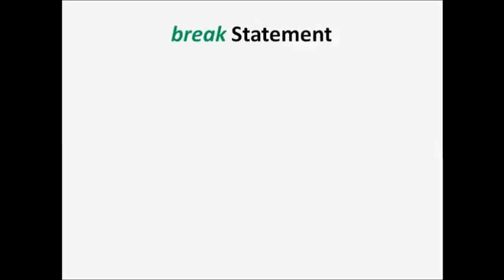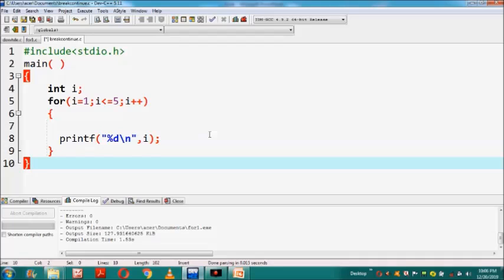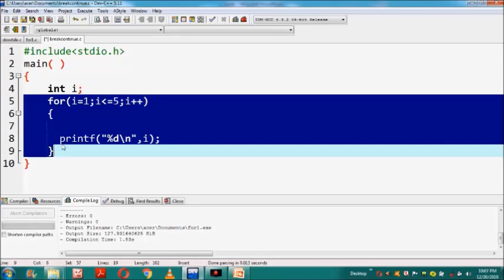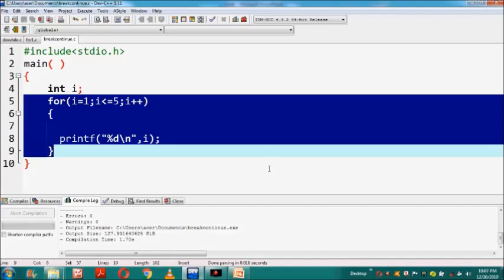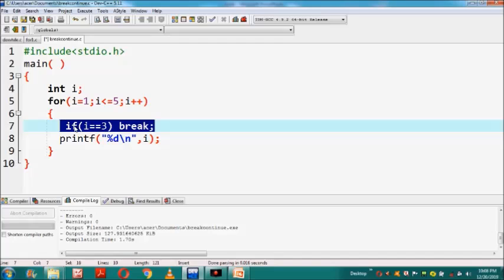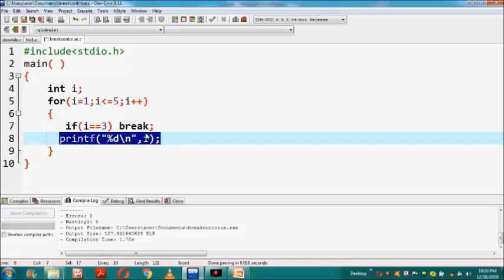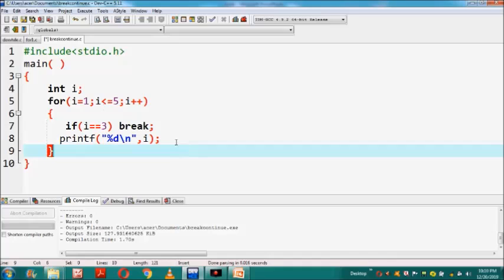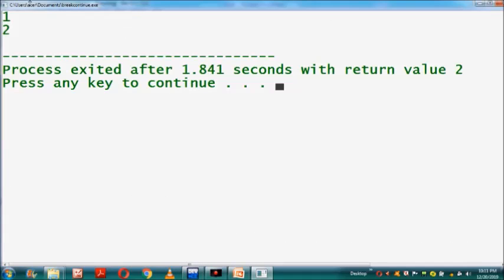BREAK STATEMENT| PROGRAMMING IN C-29